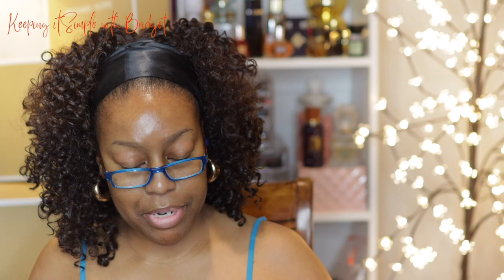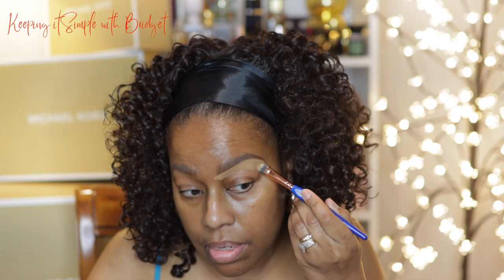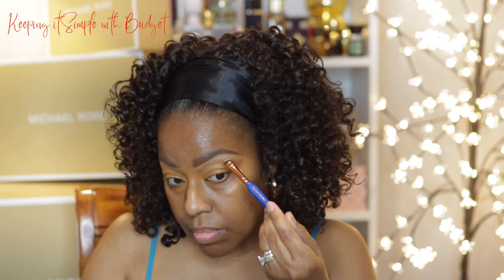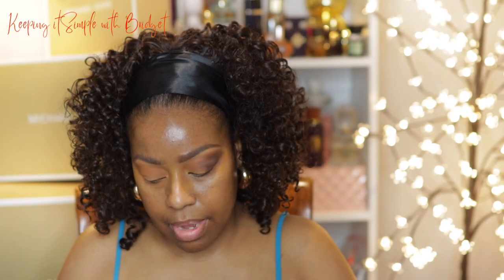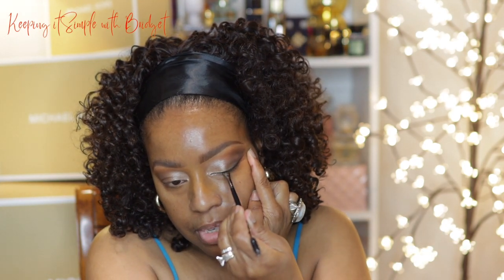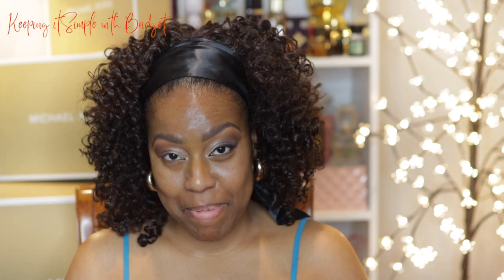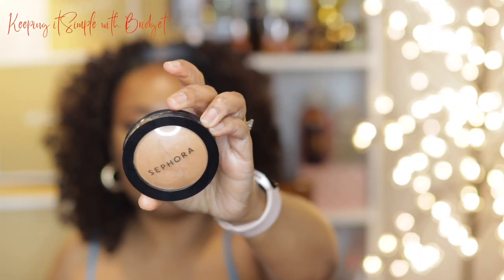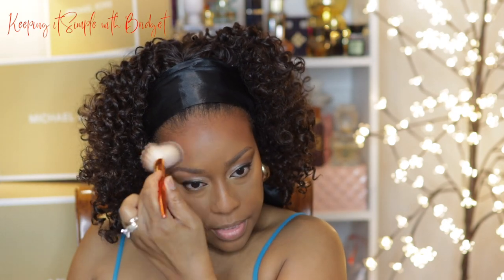GRWM Using New Makeup ☆ Mature Skin 50+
Check out how these new makeup products do on mature 50+ skin.

Time Stamps:
00:38 - eyebrow application using Danessa Myricks Beauty Groundwork: Defining Neutrals - Palette application
1:43 - brow gel application ONE/SIZE by Patrick Starrr
BrowKiki Nourishing Tinted Brow Gel - Medium Brown application
2:19 - concealer Glossier
Stretch Concealer for Dewy Buildable Coverage application
3:20 - Tower 28 Beauty
Swipe All-Over Hydrating Serum Concealer - 14.0 PV application
4:38 - Brow bone highlight application
5:23 - setting concealer with MILK MAKEUP
Pore Eclipse Matte Translucent Talc-Free Setting Powder - Translucent Deep
5:56 - Eyeshadow application
8:02 - Benefit Cosmetics
Cookie and Tickle Powder Highlighters
9:19 - Eyeliner application using Danessa Myricks Beauty Groundwork: Defining Neutrals - Palette application
13:01 - Foundation application
14:58 - Finishing powder application

▶︎▶︎▶︎▶︎ La Mer
The Soft Fluid Long Wear Foundation SPF 20
Groundwork: Defining Neutrals - Palette For Eyes, Brows, Face & Lips
▶︎▶︎▶︎▶︎ Benefit Cosmetics
▶︎▶︎▶︎▶︎ MILK MAKEUP
▶︎▶︎▶︎▶︎ MILK MAKEUP
Mini Pore Eclipse Mattifying + Blurring Setting Spray
▶︎▶︎▶︎▶︎ MILK MAKEUP
Future Fluid All Over Medium Coverage Hydrating Concealer - 17W
▶︎▶︎▶︎▶︎ ONE/SIZE by Patrick Starrr
BrowKiki Nourishing Tinted Brow Gel - Medium Brown
▶︎▶︎▶︎▶︎ Tower 28 Beauty
Swipe All-Over Hydrating Serum Concealer - 14.0 PV
▶︎▶︎▶︎▶︎ MAKEUP BY MARIO
SurrealSkin Awakening Concealer - 380
▶︎▶︎▶︎▶︎ SEPHORA COLLECTION
Bright Future Gel Serum Under Eye Concealer
▶︎▶︎▶︎▶︎ MAKE UP FOR EVER
HD Skin Cream Contour and Highlight Sculpting Palette
▶︎▶︎▶︎▶︎ ULTA Beauty Collection
Juice Infused Lip Oil

Want to see me having fun? Check me out on TikTok
❤︎ (X) formally know as Twitter
Keeping it Simple with Bridget